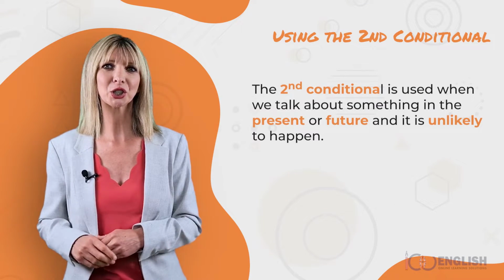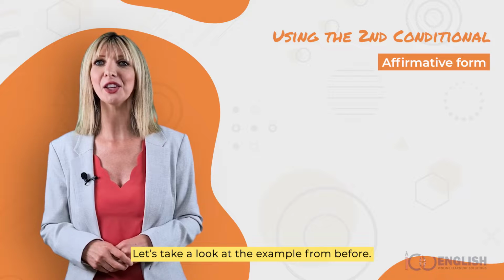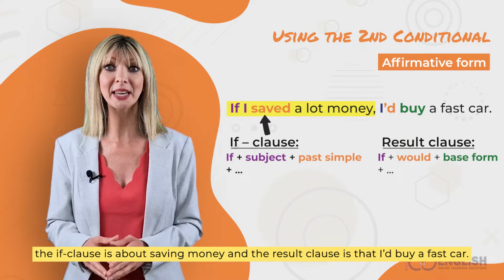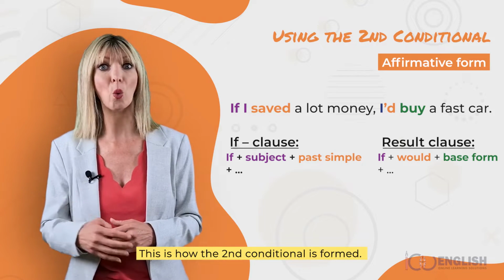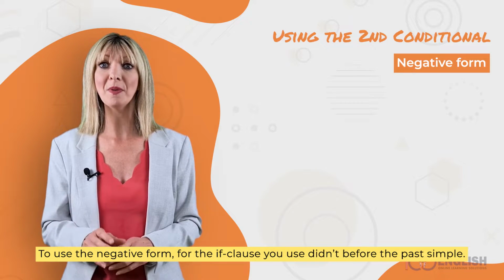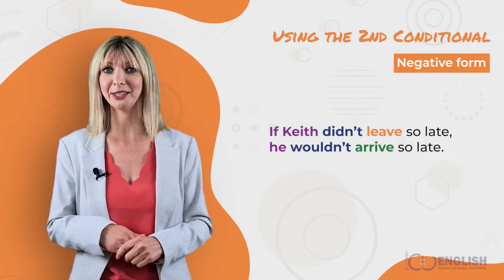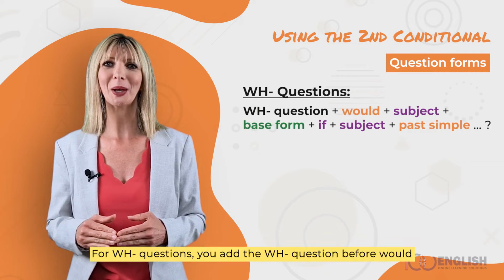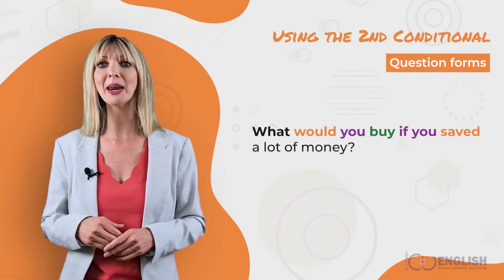Intermediate Lesson 14: 2nd Conditional - English Grammar Course (B1)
We have 80 Grammar lessons in this section:

1 Alphabet
2 Phonics: A to M
3 Phonics: N to Z
4 Numbers: 1 to 20
5 Greetings
6 Ask About Things
7 Colours
8 Food
9 Days and Months
10 Family
11 Time

1 Verb to be
2 This is
3 Pronouns
4 To be: Negative
5 Adjectives 4:45
6 Determiner
7 Possessives
8 Yes & No Questions
9 Wh- Questions
10 Possessive 's
11 Present Simple
12 Present Simple: Patterns
13 Adverbs of Frequency
14 To be: Past Simple
15 Regular Verb: Past Simple
16 Irregular Verbs
17 I'd like
18 There is & There are
19 Prepositions of Place 1
20 Present Simple: Questions
21 Past Simple: Questions
22 Present Continuous
23 Be going to
24 Future Will
25 Object Pronoun

1 Present Simple: Time Markers
2 Past Simple: Time Markers
3 Some, Any & A lot of
4 Can & Can't
5 Can & Could
6 Countable & Uncountable
7 Much & Many
8 Comparatives
9 Superlatives
10 Present Continuous: For Future
11 Be going to: Time Markers
12 Present Perfect
13 Present Perfect: Questions
14 Prepositions of Place 2
15 Prepositions of Time
16 Prepositions of Movement
17 Infinitive of Purpose
18 Adverb
19 Have got
20 Who's and Whose

1 Articles
2 May & Might
3 State Verbs
4 Present Perfect: Time Markers
5 Past Continuous
6 Past Perfect
7 Present Perfect Continuous
8 Have to / Don't have to
9 Should / Must
10 Passive Voice
11 Phrasal Verb: Pick up
12 Joining Words
13 1st Conditional
14 2nd Conditional

1 Past Perfect Continuous
2 -ing Form
3 Infinitives
4 Passive: Past Simple
5 Must, Can't & Might
6 3rd Conditional
7 Reported Speech
8 Would & Used to
9 Types of Phrasal Verbs
10 Phrasal Verbs: Up